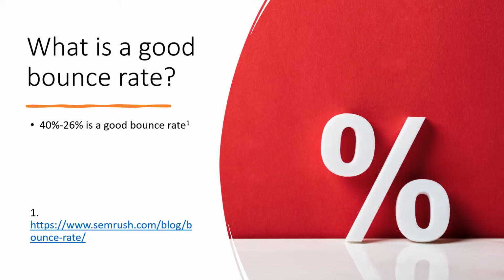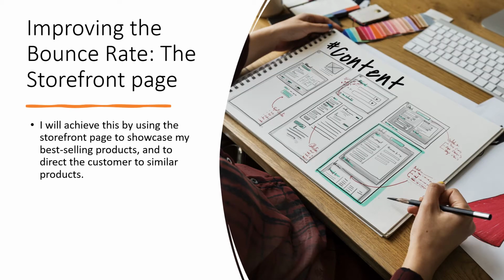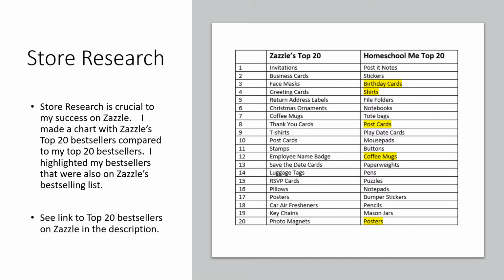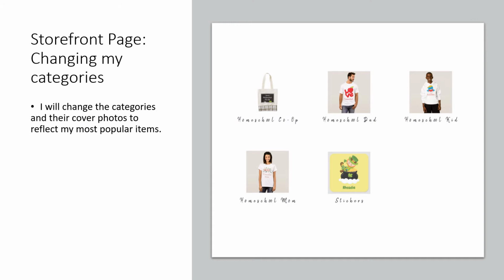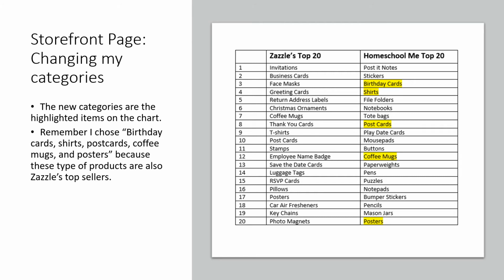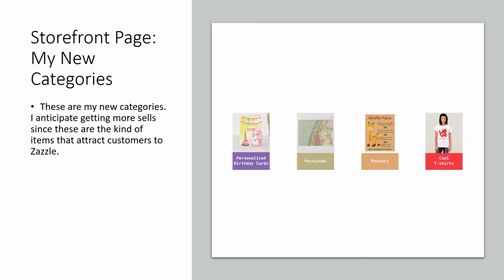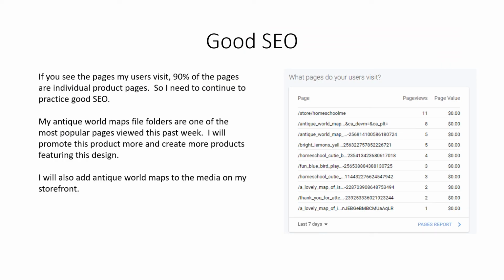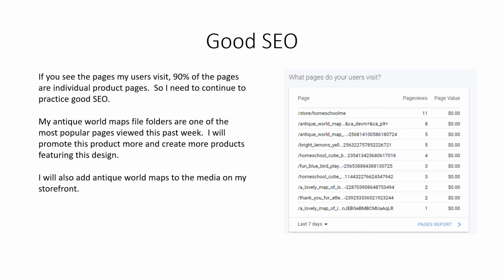Using Google Analytics to increase Zazzle Store sales: Understanding Bounce Rate (Part 2)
In this video I discuss the importance of understanding Bounce rate for your Zazzle Store.